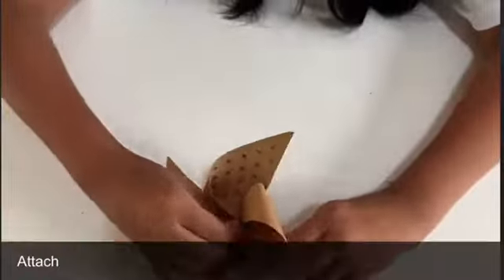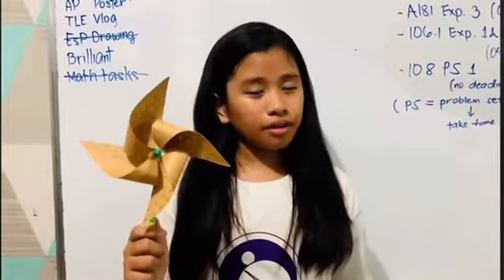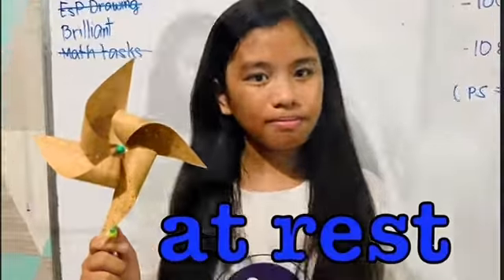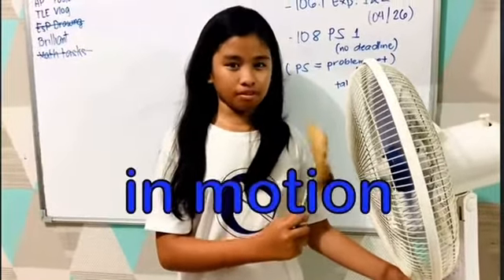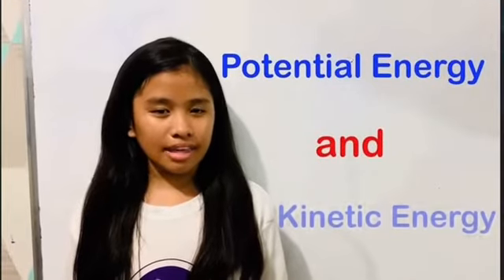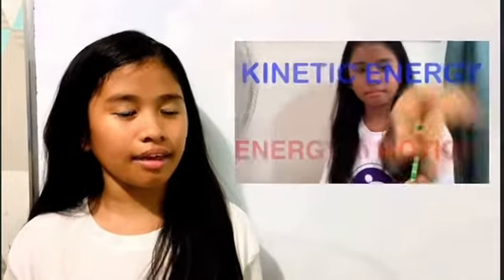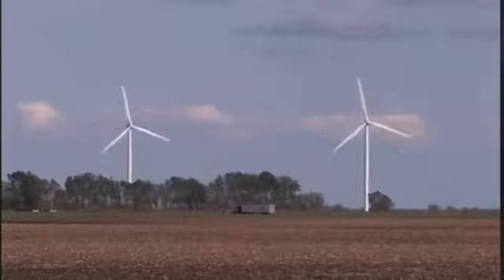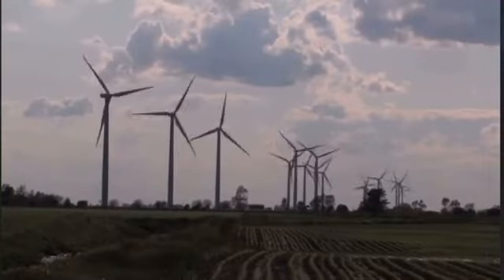Potential and Kinetic Energy - Performance Task in Science 6